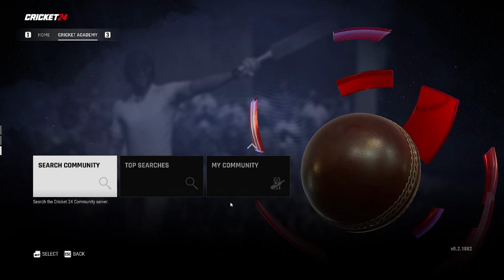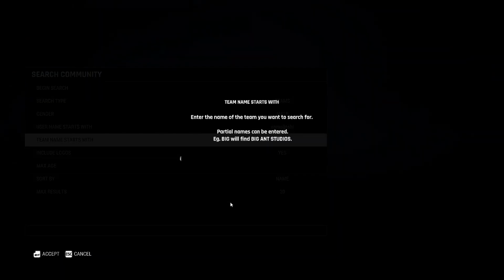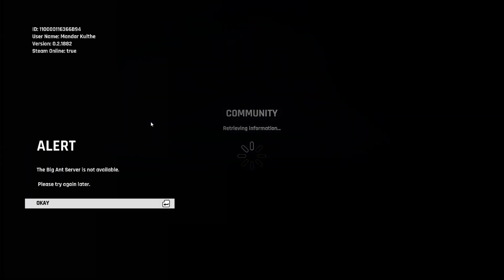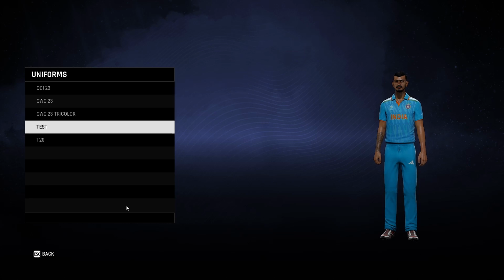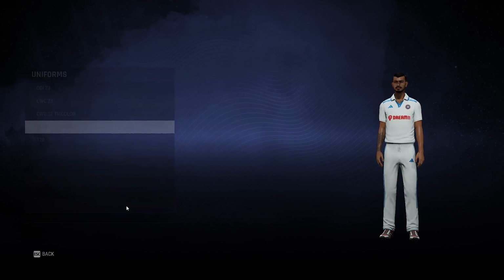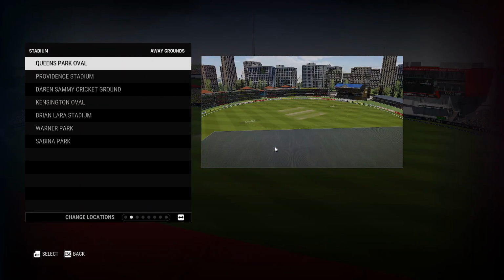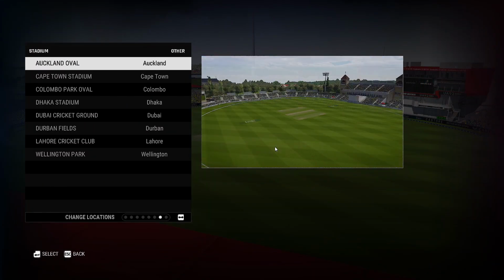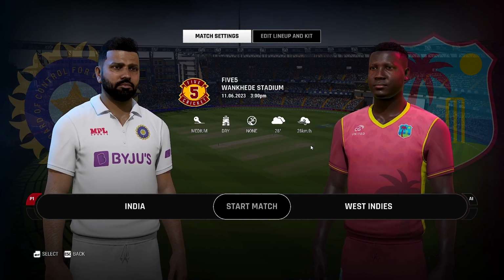how to download worldcup kits cricket 24 latest patch 31 oct 2023 best patch by bigant